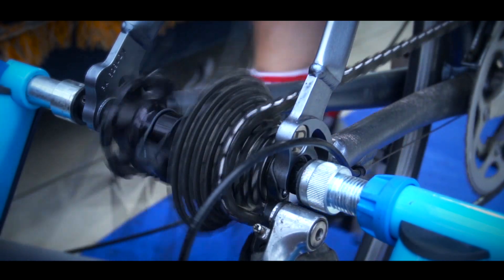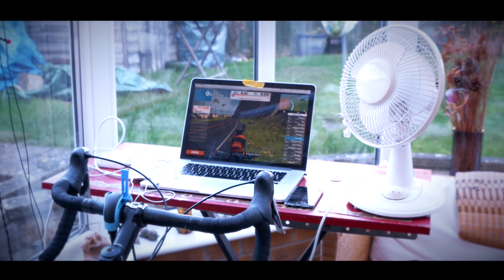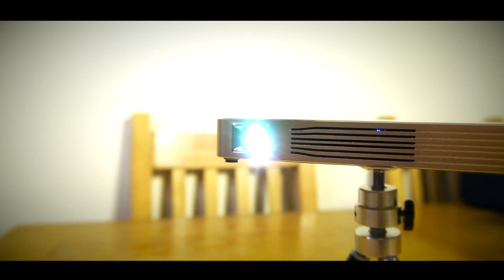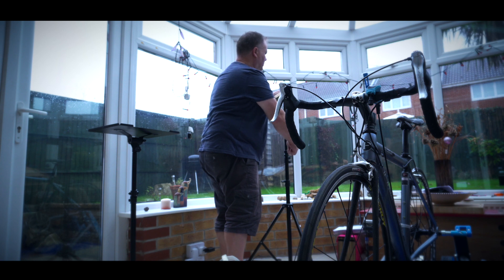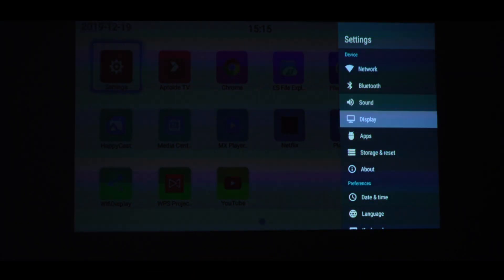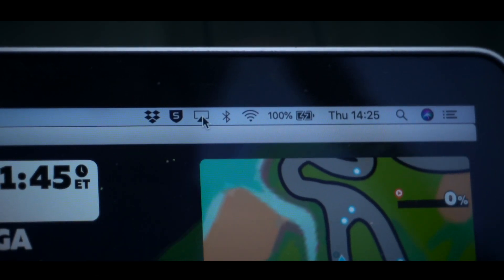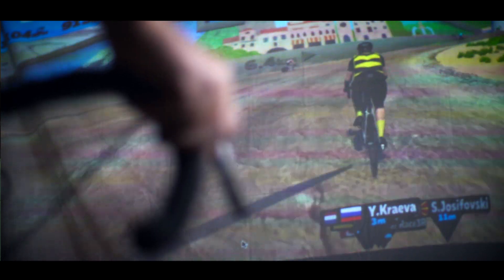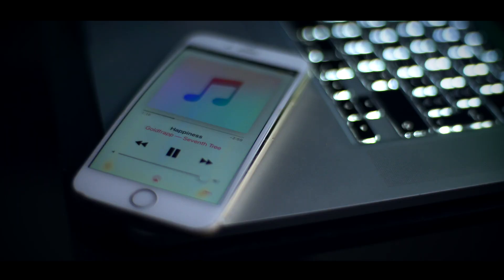How To Revolutionise Your Zwifting Experience.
Zwift, like Strava is pretty widespread amongst us cyclists thesedays. It’s now one of these essential  cycling apps that most of us will either have or at least know all about. Its a great way of making 45 minutes on the turbo trainer far more interesting and a fantastic way of getting a bike ride in when the weather outside is not playing ball. Some even Zwift purely and simply because they enjoy using the app.

But if you’re like me it can be very easy for your mind to wander a little a while peddling.  I find myself very distracted at times, thinking about all kinds of things; life, world politics, and if we all had bigger ears would we look anything like rabbits? Running Zwift on my MacBook, I have come to the conclusion that starting at its small screen just isn’t enough to hold my attention. What I need is a slightly bigger screen….and when I say slightly bigger,  what I actually mean is the biggest screen I can lay my hands on. Trouble is, I don’t happen to have a spare couple of grand kicking about calling its heels to splash out on the latest, super duper screen. What a pickle.

That is until now. I have managed to find a solution that gives me a large screen and doesn’t break the bank.